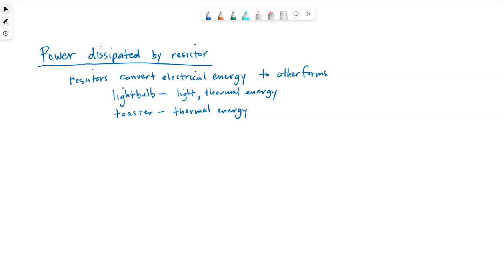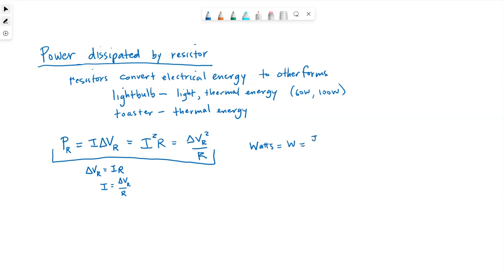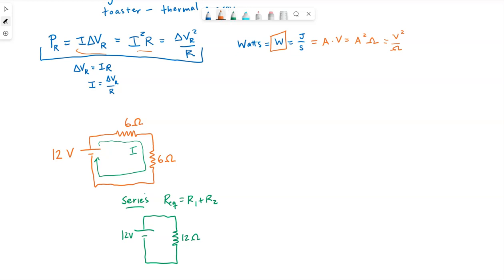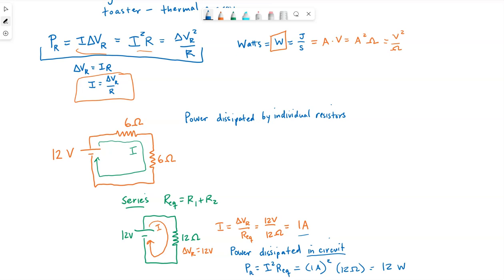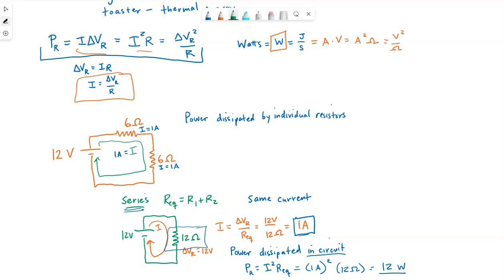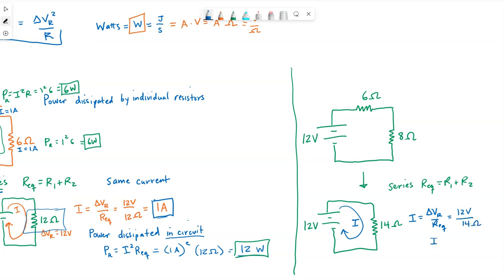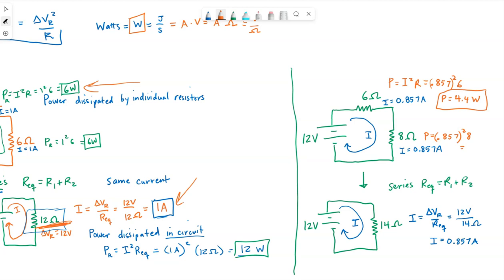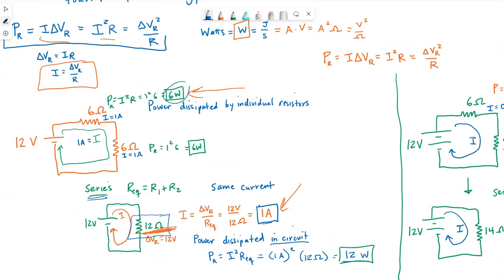Power dissipated by a resistor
The equation to calculate the power dissipated by a resistor is covered.